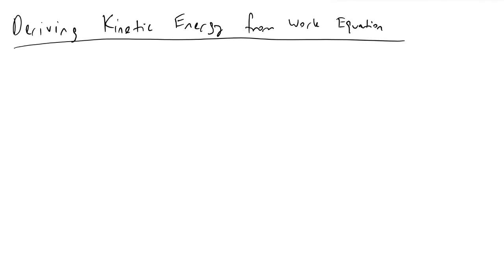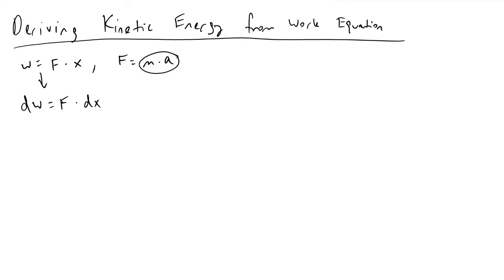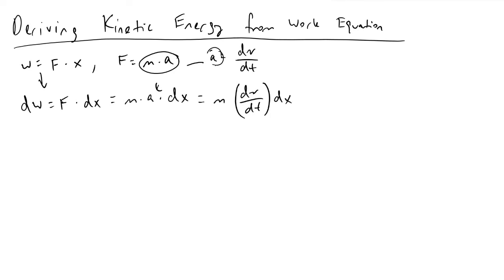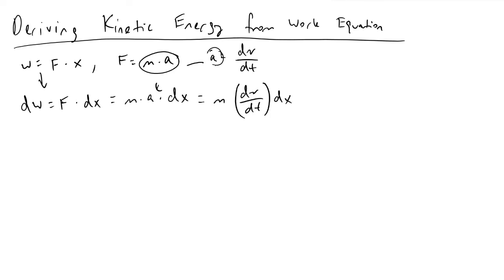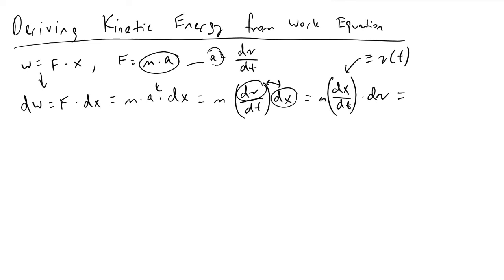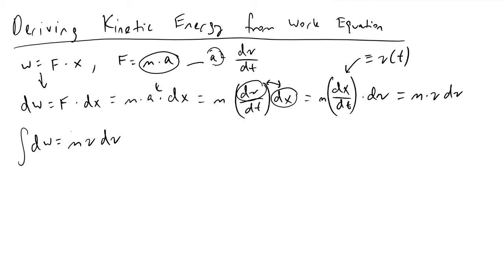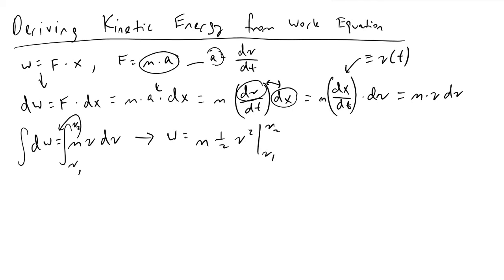Kinetic Energy Derivation from Work -Thermodynamics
I show how we can use the definition of work to calculate the energy required to change the velocity of a mass by using derivatives and differential control volumes.